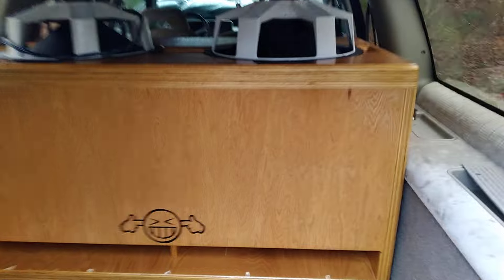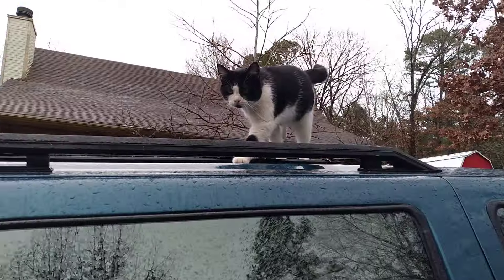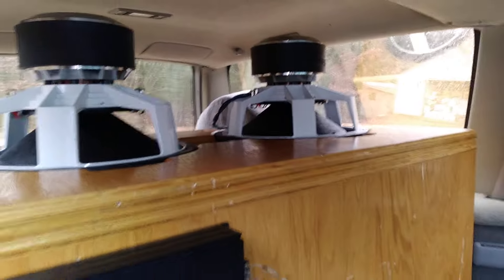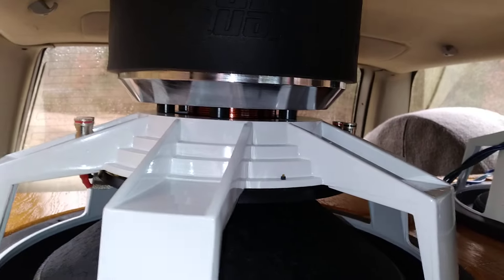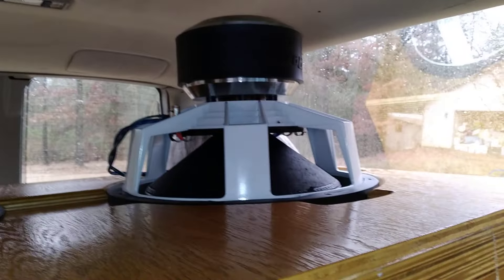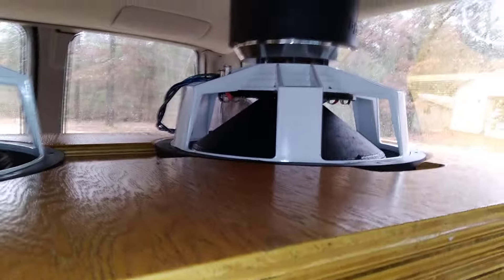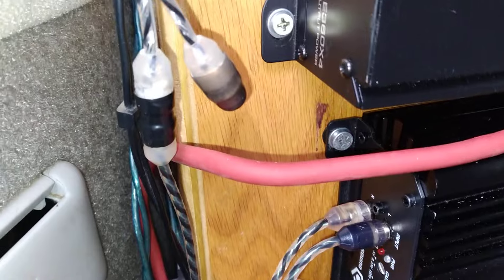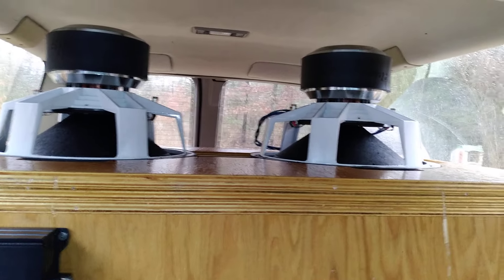What's to come on my channel and I also inverted my 2 18" Resilient Sounds Platinum subwoofers